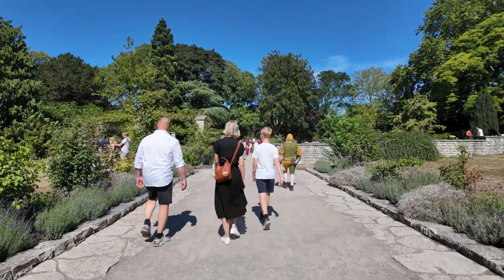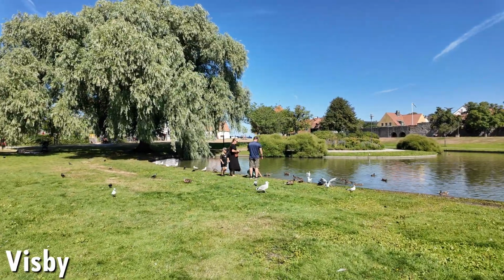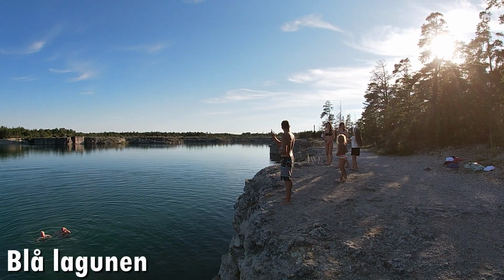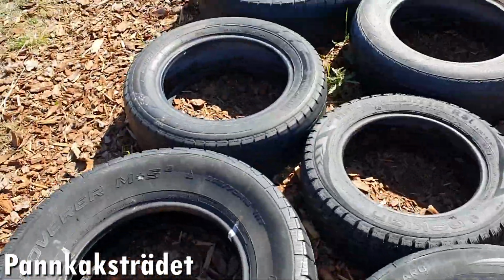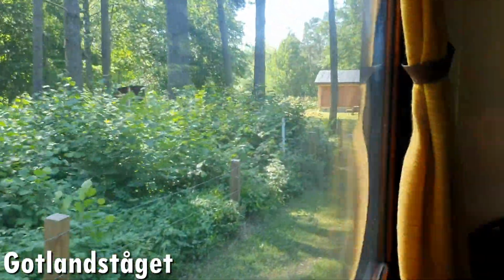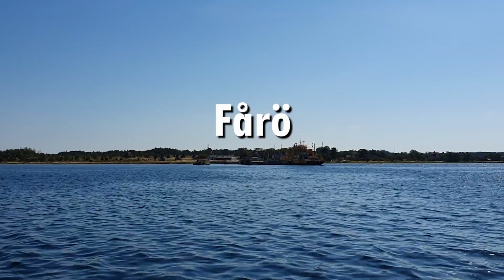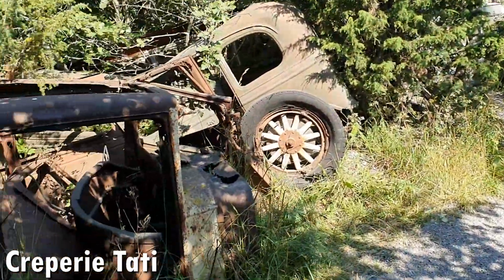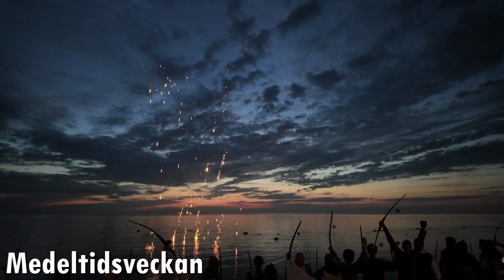TOP 10 of GOTLAND | Things to Do on Sweden’s Biggest Island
Gotland is Sweden's biggest island and it's a very popular tourist destination. I decided to list my top 10 things to see and do on Gotland, ranging from typical touristy things to more...strange choices.

Also, join the Three Star Vagabond Facebook group to discuss upcoming videos

Things included in this list are:

- Visby, the UNESCO World Heritage town featuring roses, ruins, and 3.4 km long Medieval wall.
- Lummelundagrottan, the Lummelunda cave, which is the second longest cave system in Sweden.
- Blå lagunen, the Blue Lagoon, is a name that's used for tons of spots all over the world. And of course Gotland has one of those too.
- Pannkaksträdet, the Pancake Tree, is a playground and pancake cooking spot. Make your own pancakes and have lots of fun!
- Roma kloster, or Roma Abbey, is a set of 900 year old ruins where you can learn more about the agricultural past of Gotland.
- Gotlandståget, the Gotland train, is a museum railway that actually has Roma as it's final destination.
- And even though it's a bit contentions, I'm also including Gotlands djurpark, Gotland Zoo, in this list. They mostly have farm animals and it's a bit more low-key experience.
- Fårö is an island in the north-eastern part of Gotland, and it's well worth a visit because of the scenery, the sea stacks, and the lovely beaches.
- And on Fårö you can also find a place called Creperie Tati, that used to be an old gas station. Come here for crepes and galettes...and for very interesting decor.
- Finally, the last item on this list is of course to visit Medeltidsveckan, the Medieval Week, that takes place every year in August.